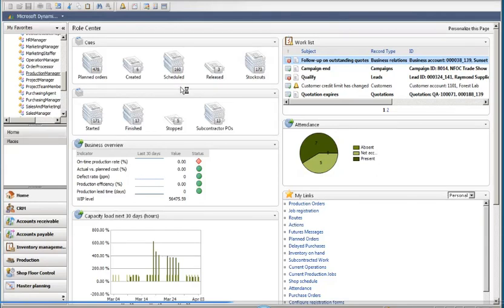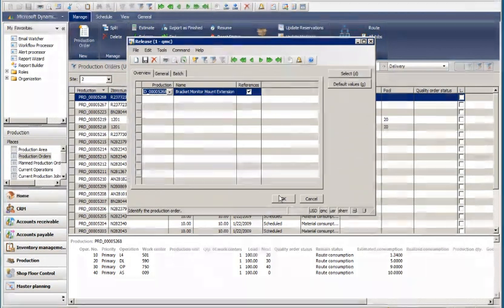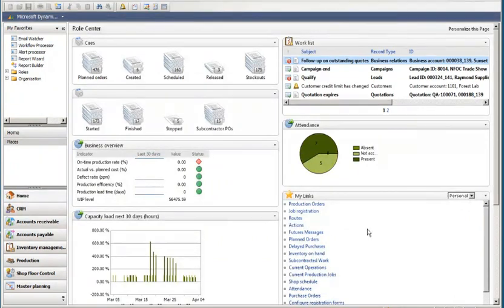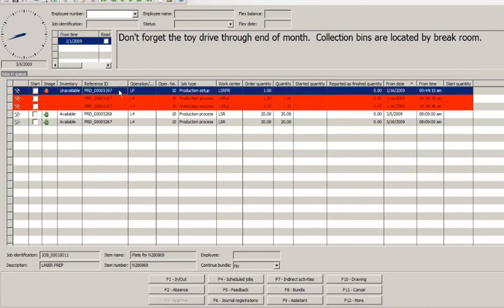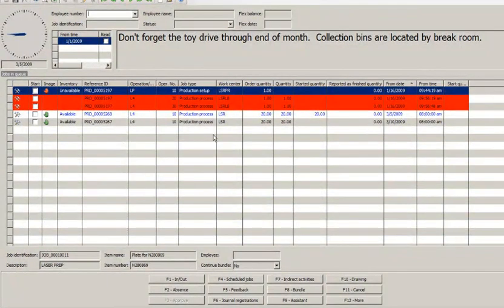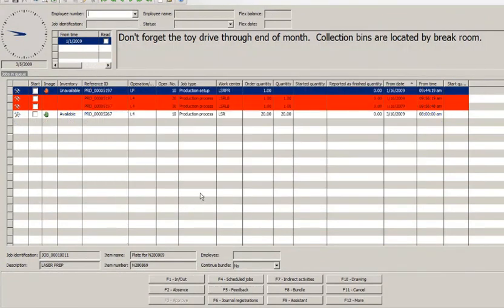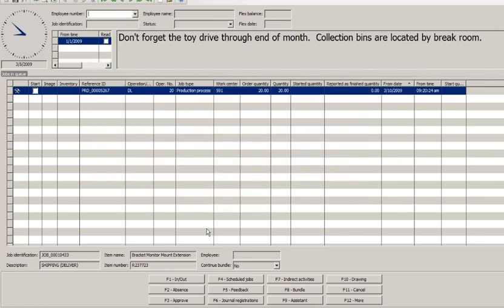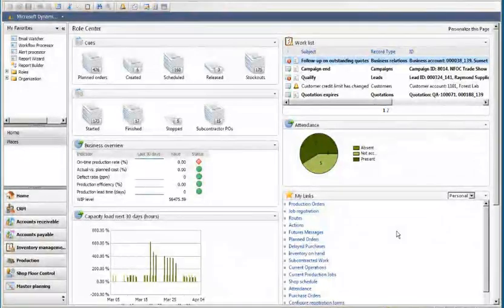Order to cash 3-process Work Orders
release Work Order, process, produce via Shop Floor Contol